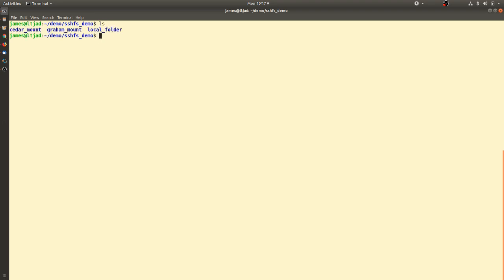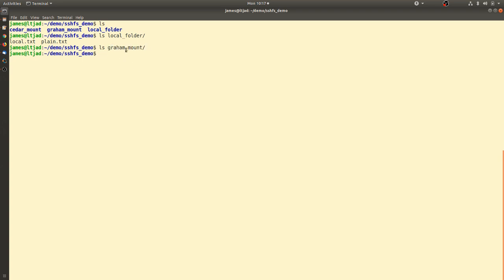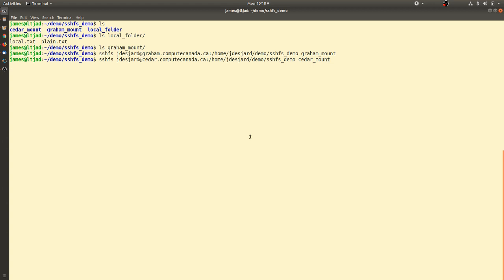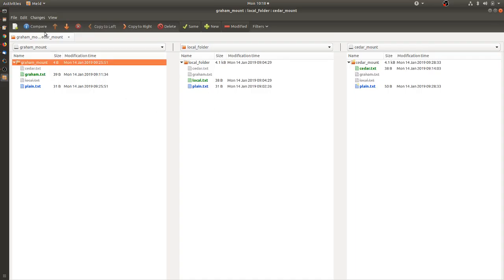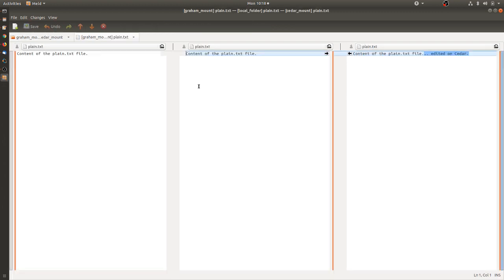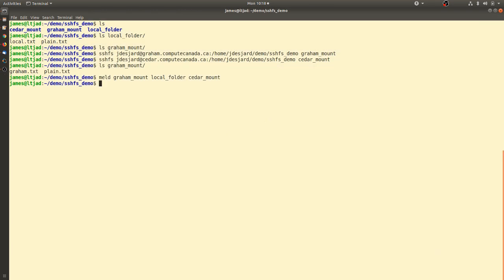Mount drive with SSHFS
This short tutorial describes how to mount a remote (cluster) folder as your local folder, using SSHFS utility.

This 2-minutes long webinar was recorded by James Desjardins (SHARCNET) as a part of our new series "Two minute Tuesdays" (2minTuesday). The plan is to release these short video recordings covering topics important to SHARCNET users every Tuesday.